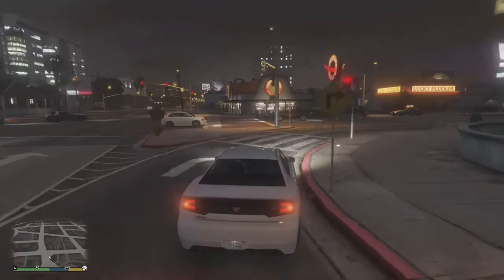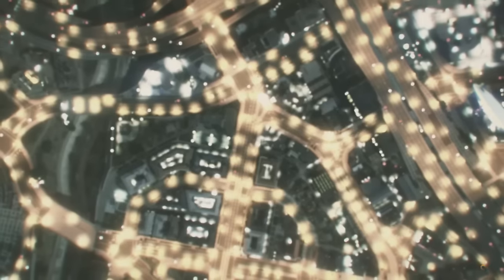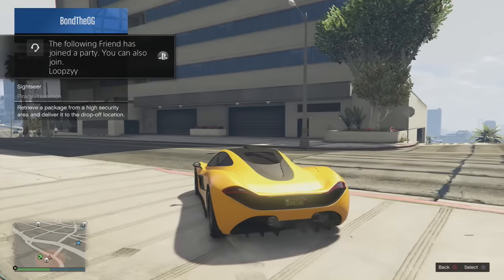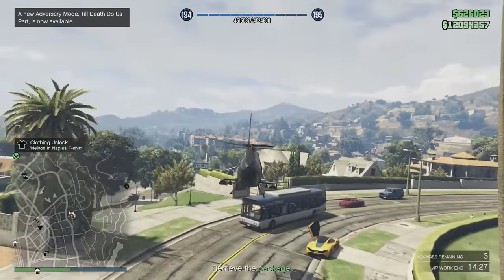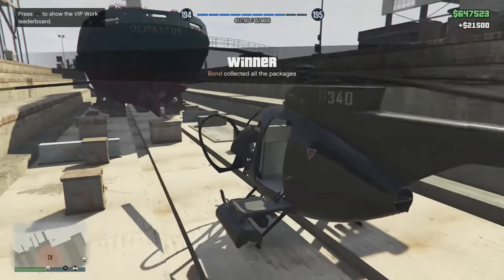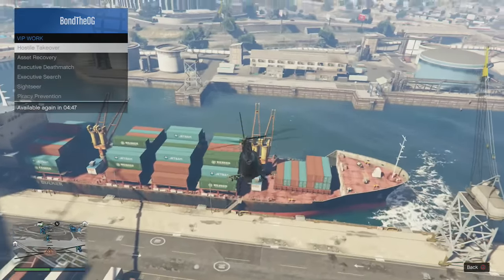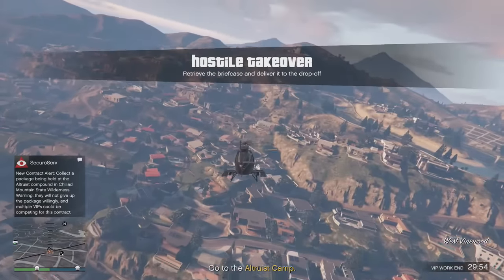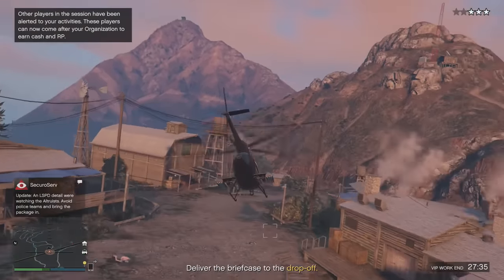GTA 5 1.37/1.28 | BEST SOLO MONEY FARMIMG! (GTA 5 Online 1.35 Make Money Fast)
Hope you guys enjoyed this new method of farming money / money glitching in GTA 5 Online 1.37/1.28! This is a quick way to make millions fast in GTA Online